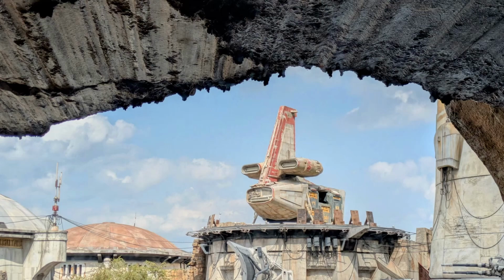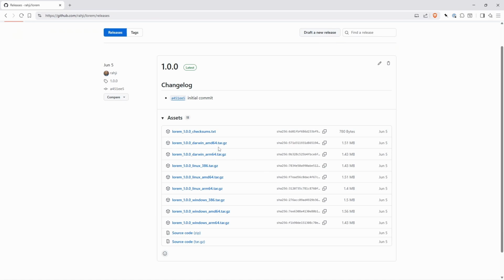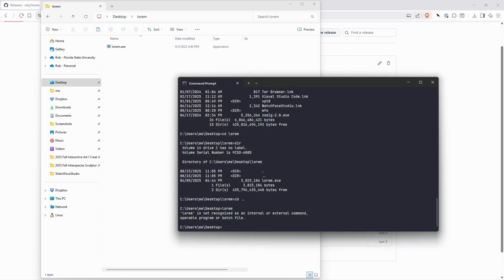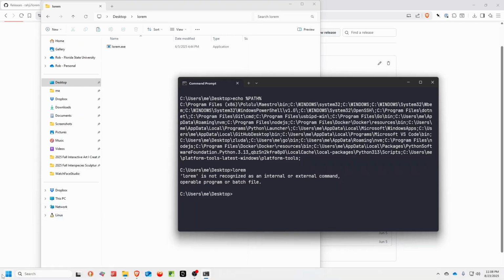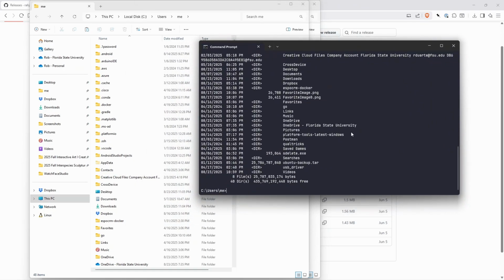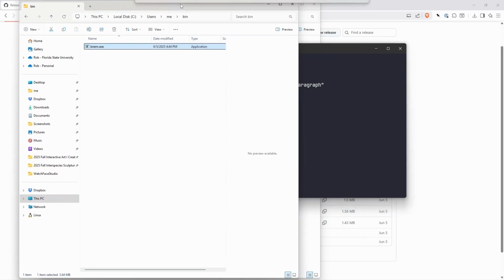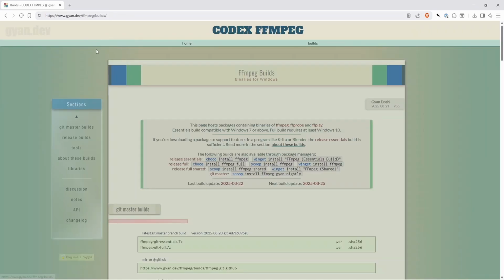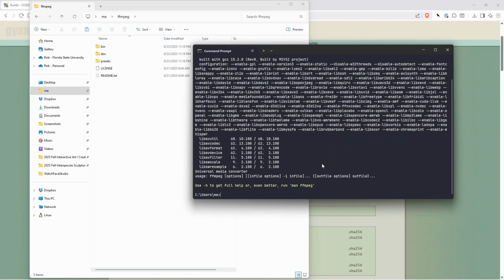How to install and use command-line programs in Windows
This video explains how to install a command-line program and run it, including modifying your PATH (and modifying your PATH on a computer for which you don't have admin rights)